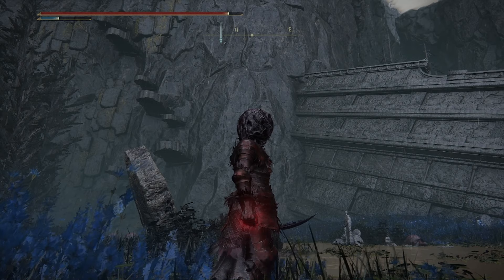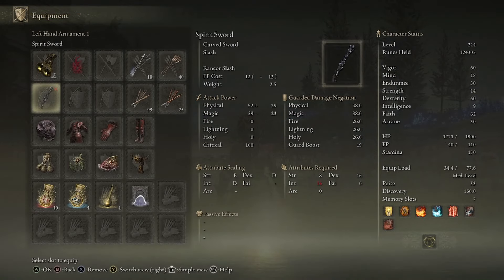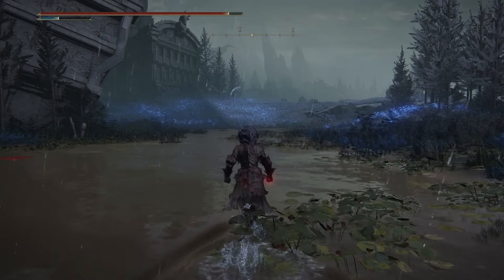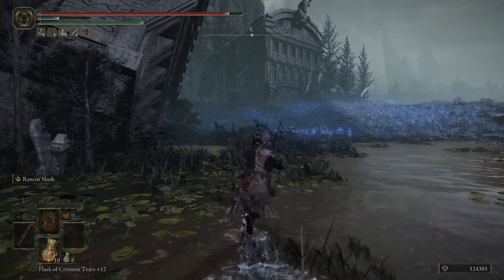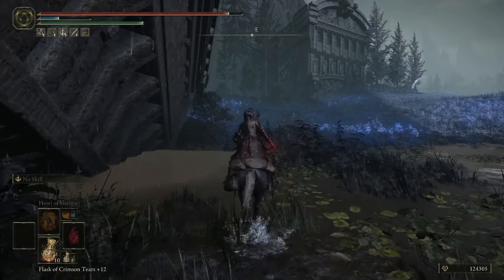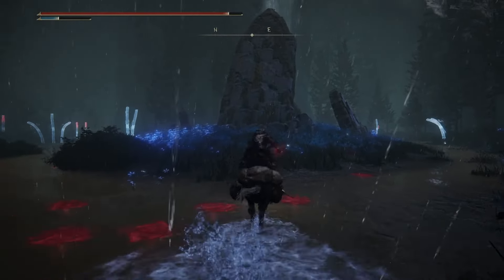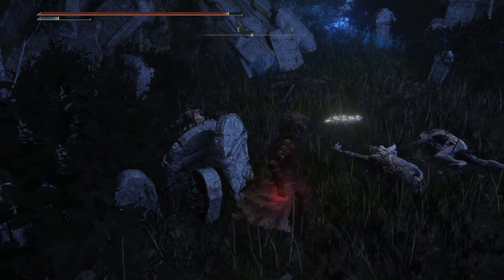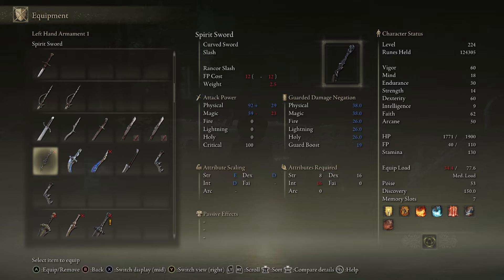Elden Ring DLC How To Get The Spirit Sword!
Shadow of the erdtree spirit sword weapon! How to find new spirit sword in DLC!